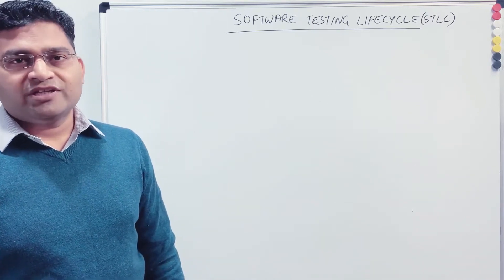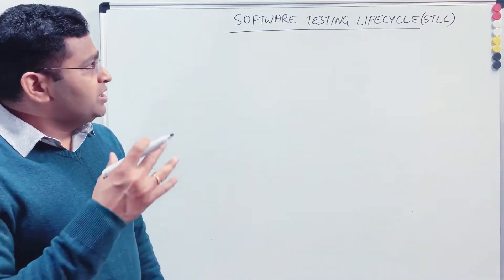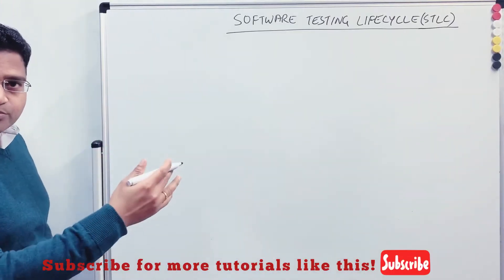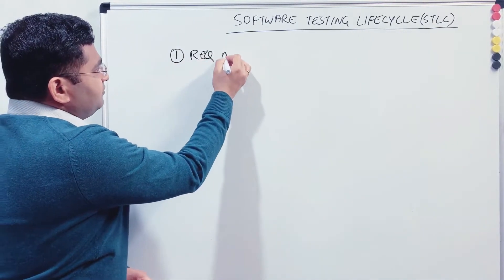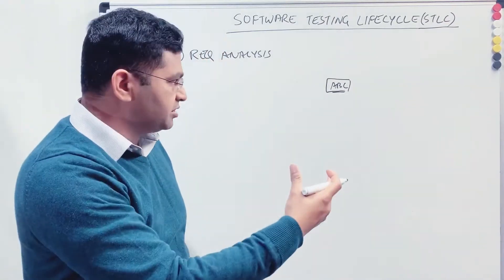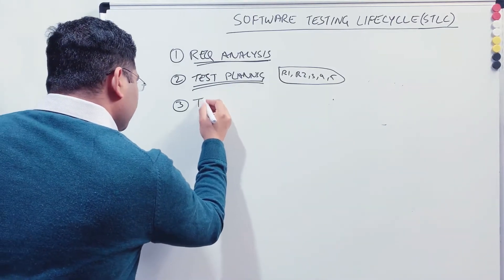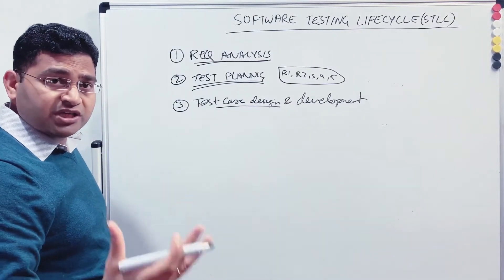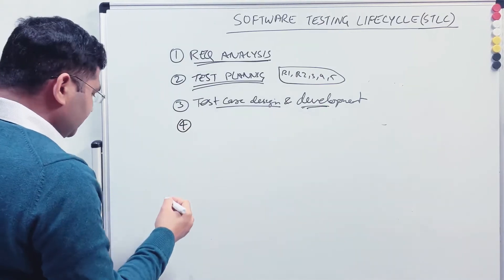Software Testing Tutorial #7 - Software Testing Life Cycle (STLC)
In this Software Testing Tutorial, we will learn about the software testing life cycle or STLC. Software Testing Lifecycle is the process testing team follows to test the software applications and streamline testing process.

STLC is part of Software Development Life Cycle and is relevant to any development methodology you follow.